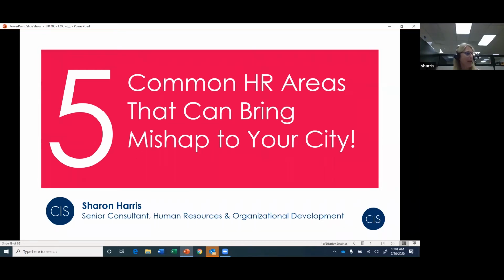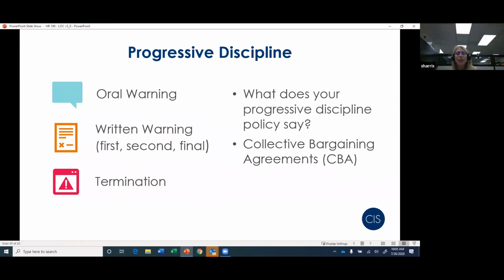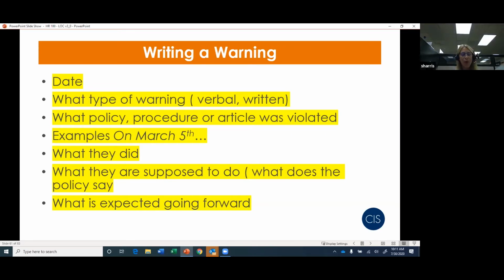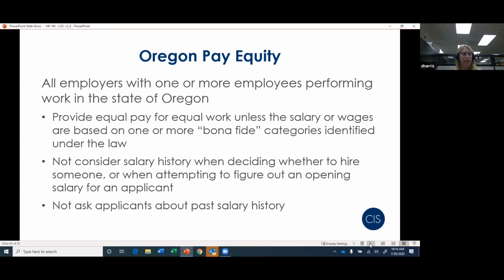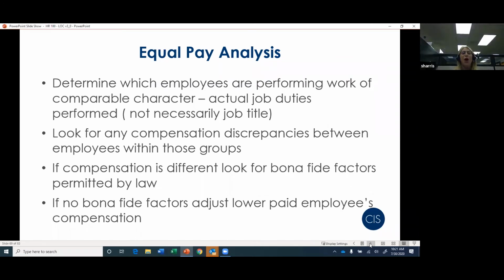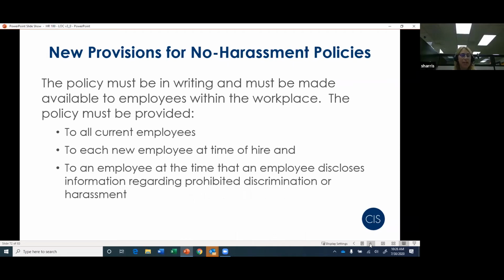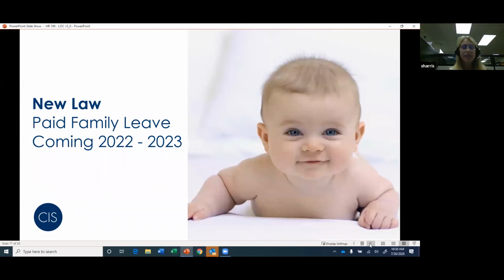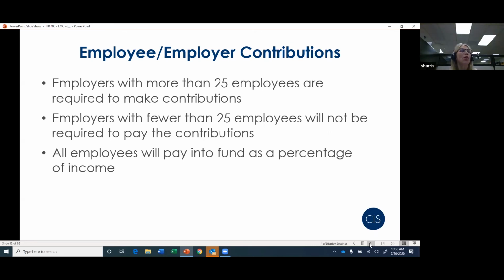Webinar: Five Common HR Areas That Can Bring Mishap to Your City - Part II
This session brought to you be CIS is designed for those who need a general understanding of Human Resources issues that impact the employer-employee relationship.

City managers and those who wear the hat of HR rarely have time or resources to keep appraised of best practices for human resources.  And staying in compliance with employment updates can be overwhelming.  Whether you handle human resources for your city or just need to be aware of human resources practices in general, this session is for you.  We will take you through five common HR areas that can bring an unwelcome employment claim your way.

Part II will address:
Discipline and Documentation

General Employment Laws